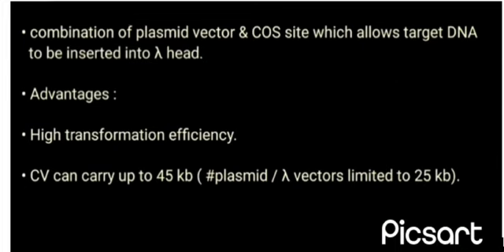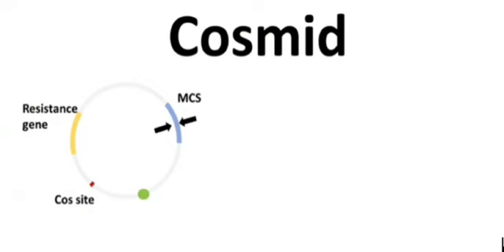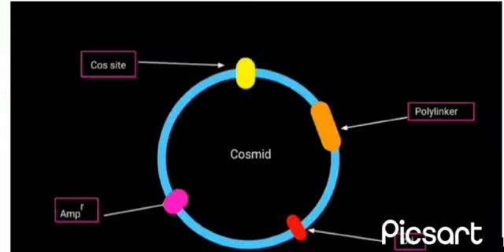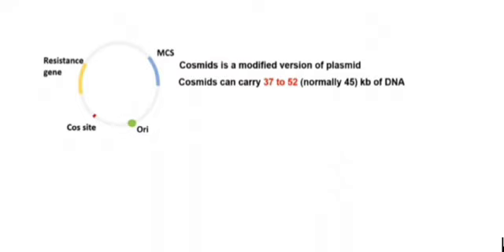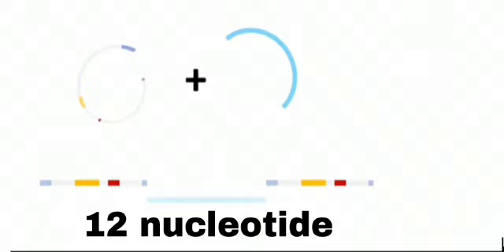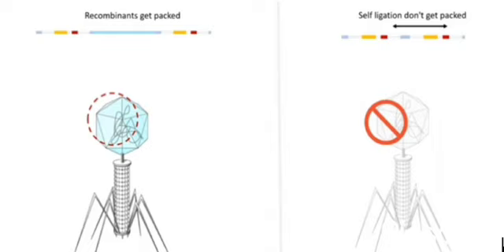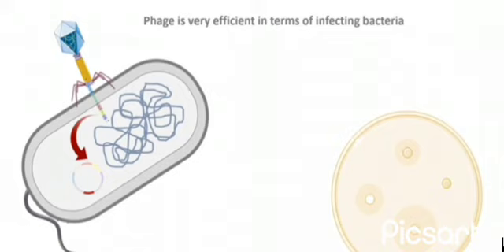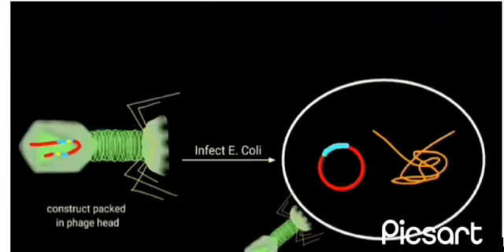COSMID VECTOR | Muttahir Aman | Biotechnology Academy by Burhan and Muttahir